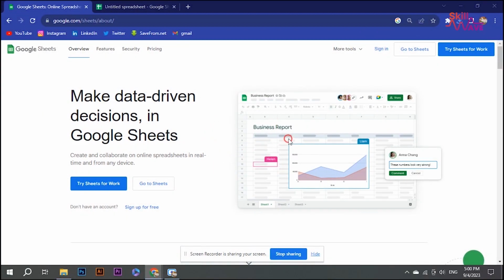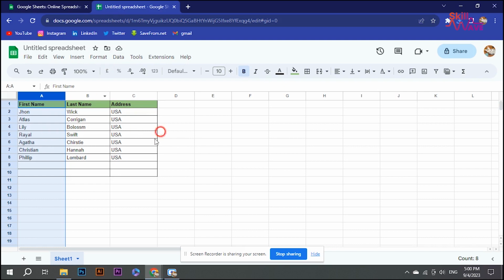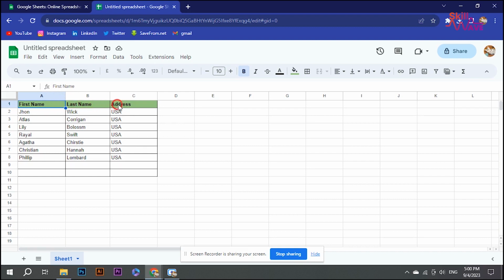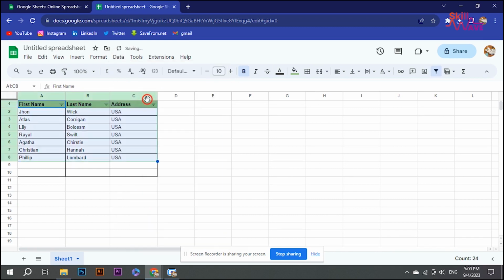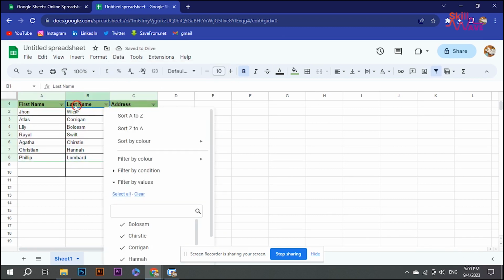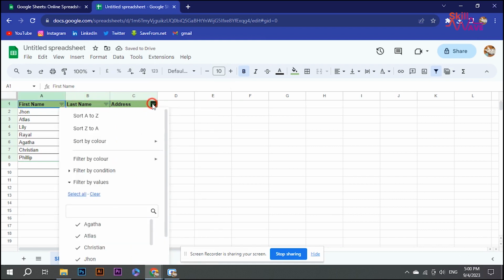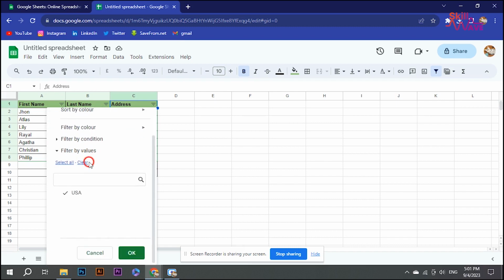Google Sheets Mastery: How to Add Filters (2024)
Ready to supercharge your Google Sheets skills? Join us as we uncover the secrets of adding filters to your Google Sheets. Don't miss out on this opportunity to streamline your data analysis. 📊🔍

📌Presenting a straightforward step-by-step guide for your convenience. Let's get started! 🚀
Step 1: Open Your Google Sheets Document.
Step 2: Select the data range you want to filter.
Step 3: Click on the "Data" menu, choose "Create a filter," and customize your filter options.

📖Chapters of How to Add Filters in Google Sheets
0:00 Introduction
0:26 Open Google Sheet
0:50 Select Header Row
1:16 Create Filter
1:35 Filter Data
1:55 Conclusion